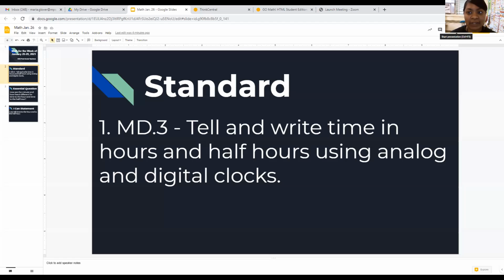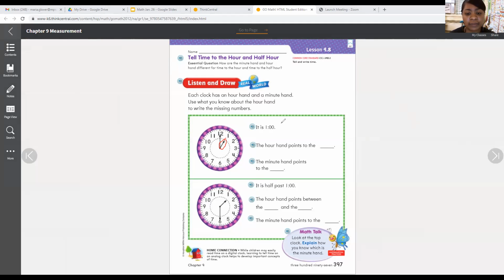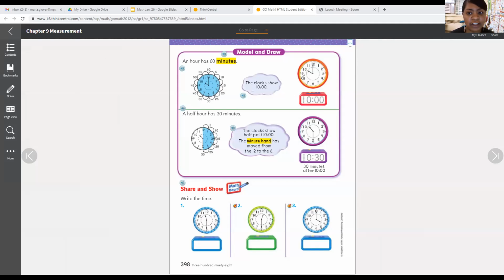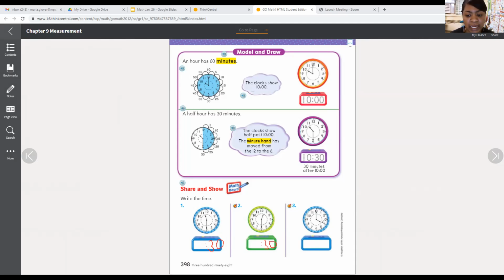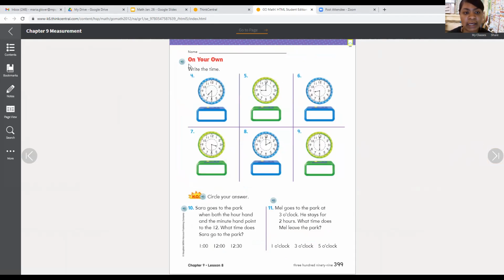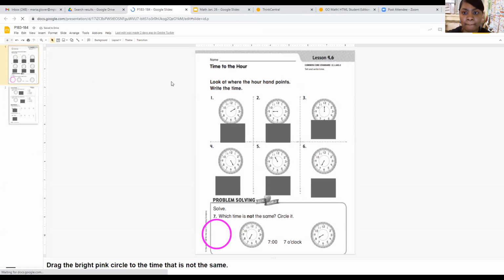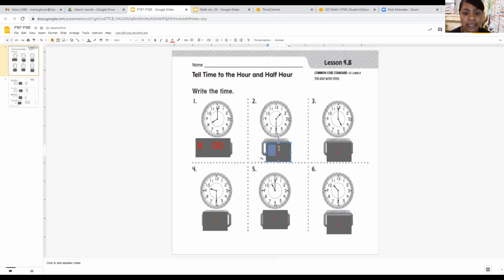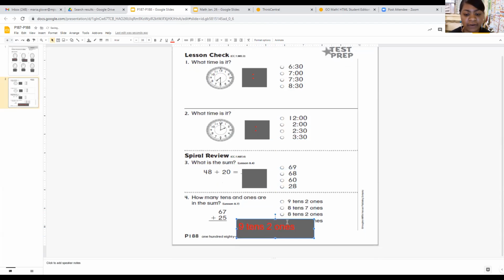Go Math 9.8